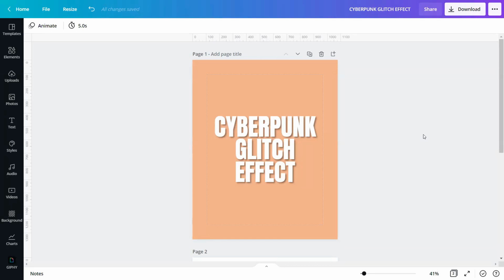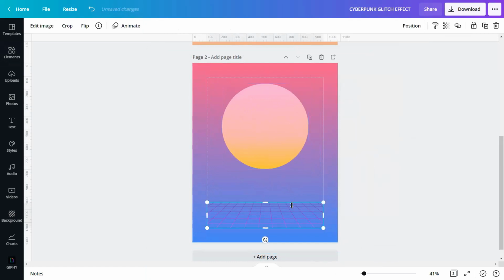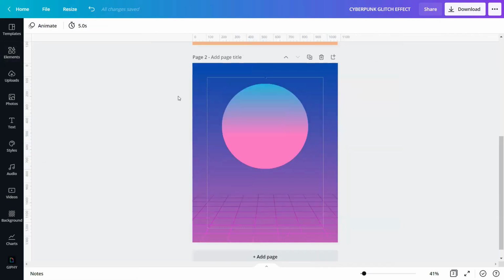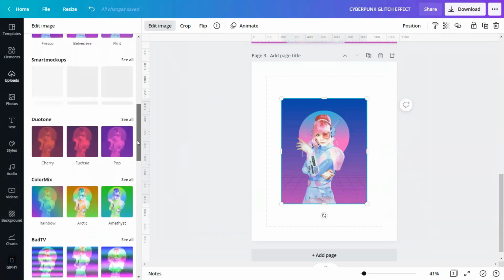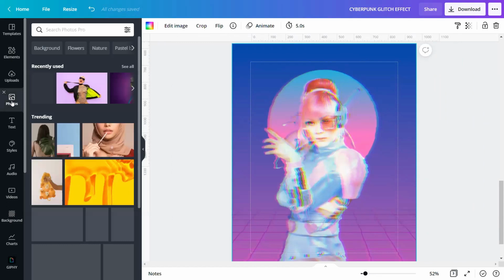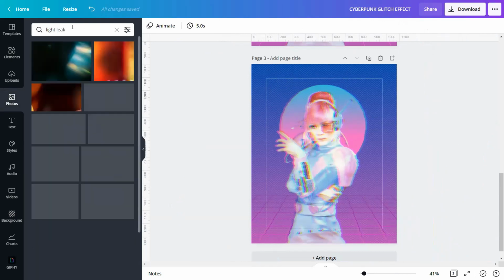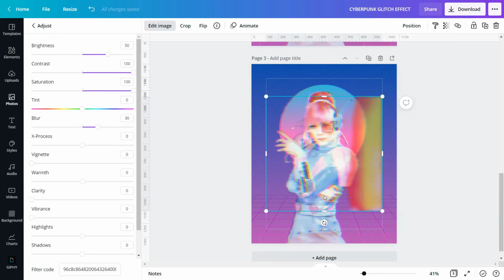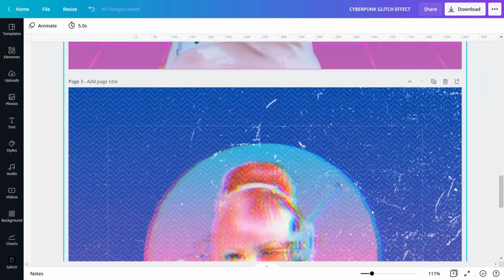CANVAPLAY | CYBERPUNK GLITCH EFFECT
In today's tutorial, we will show you how to create a Cyberpunk Glitch Effect in CANVA.

To give you a little insight, when you think of CYBERPUNK you will imagine Fiction and Technology.  And this is the kind of design that I'm going to create today.

Drop in the comments below what particular tutorials, hacks, and tips you want us to do, and we will try to make it for you! ALL FOR FREE!